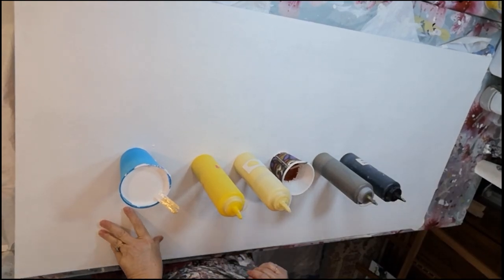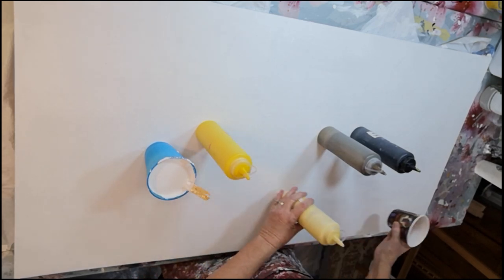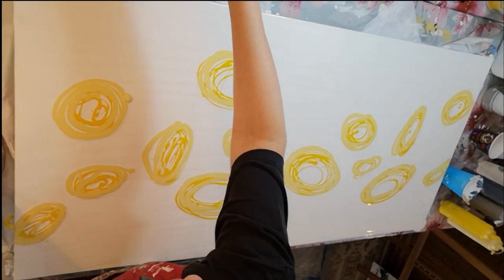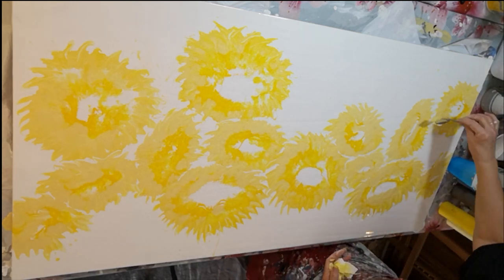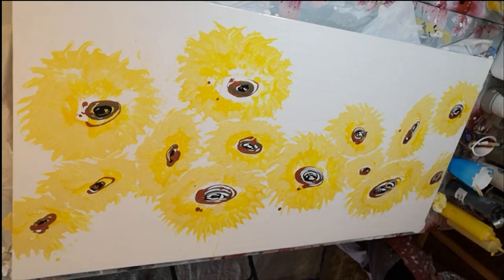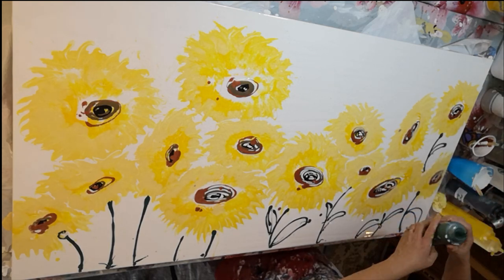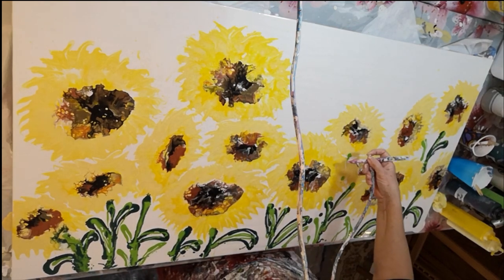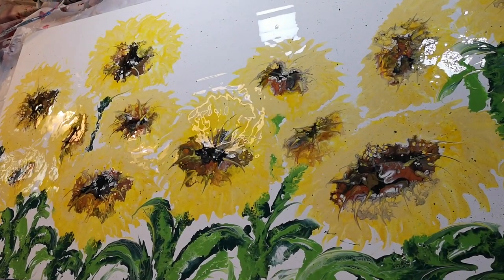AURA 094 - Flow Painting Sunflowers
Continuing my flower fetish in my longing for Spring and Summer :).  I hope this inspires you to fire up (or track down) an airbrush.  Best tool EVER!...worth every penny.  Bring on Summer!

GENERAL MATERIALS

PAINT:  Unless otherwise specified, all my paints are a 50/50 mix of acrylic paint and white school glue.  I add a little water to get the consistency I need for the project I’m doing.  I use many different brands of acrylic paint, not particularly fussy.  I use semi-gloss Valspar house paint for my white backgrounds (flooding).

RESIN:
I use Magic Resin and have had great results.

VARNISH:  I use Minwax Polycrylic Semi-Gloss to varnish my paintings.  Note: DO NOT use Minwax “One Coat” brand on your paintings.  Might be a good product for some things, but it’s a disaster on acrylic paintings...total write off.

🧑‍🎨 JOIN the Aura Pours community on Facebook and share YOUR art

📍 Visit Aura Studios: 8 Mill St. Stirling, ON, Canada